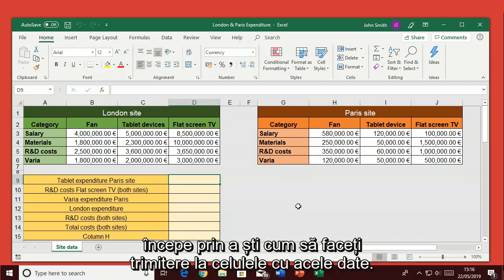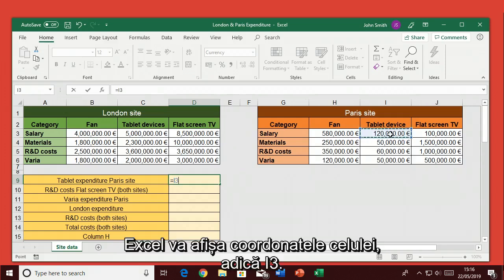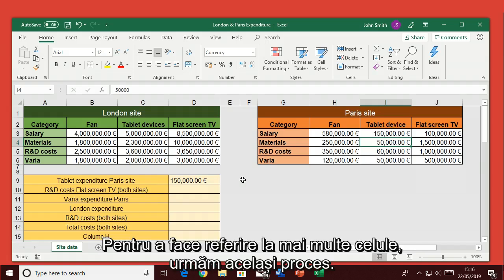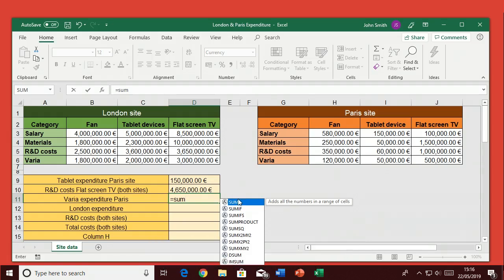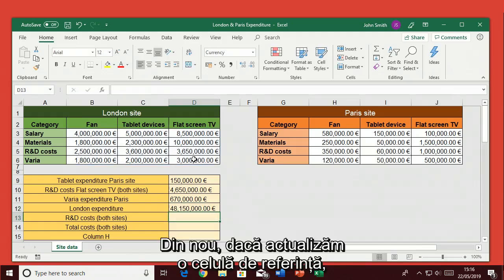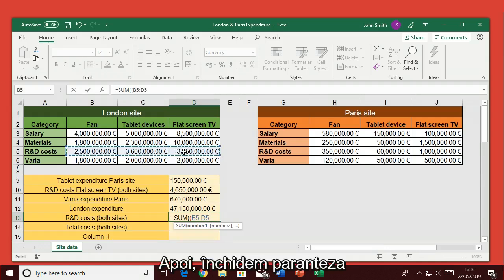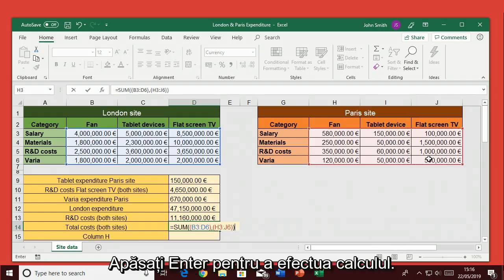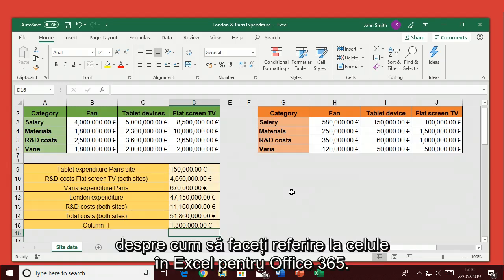Cum să creați referințe de celule